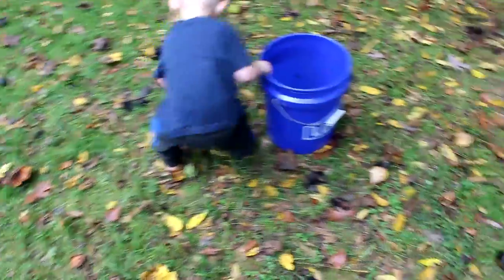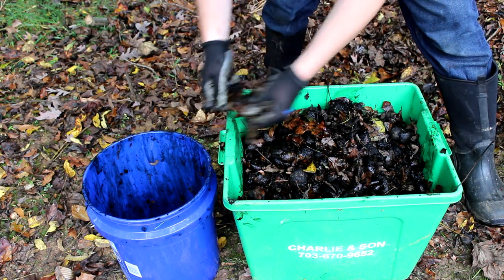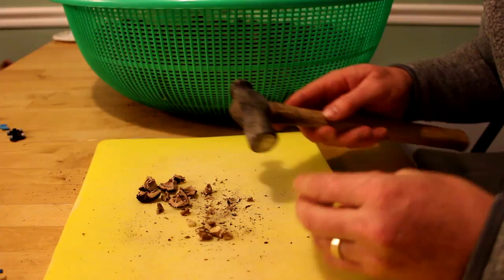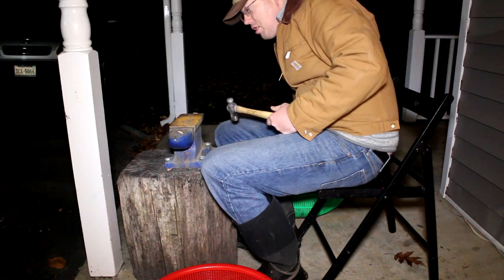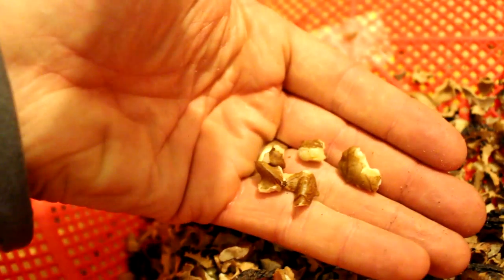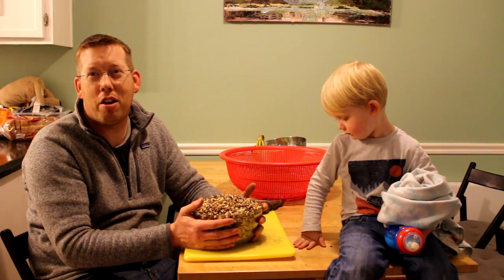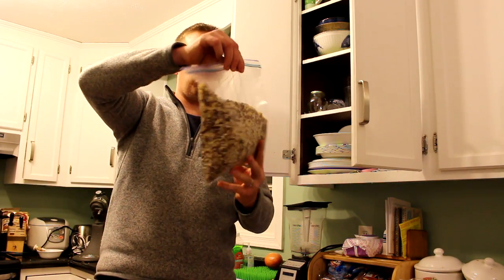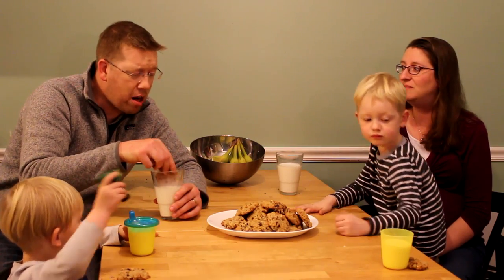Black Walnuts - Harvesting, Processing and recipes - Survival Food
Black walnuts are a great wild edible and survival food. We show you how to harvest black walnuts, crack, clean, dry and cook black walnuts with the family.

LED light for DSLR camera